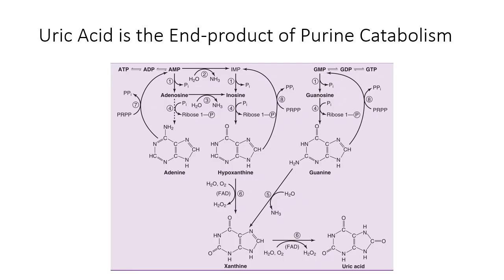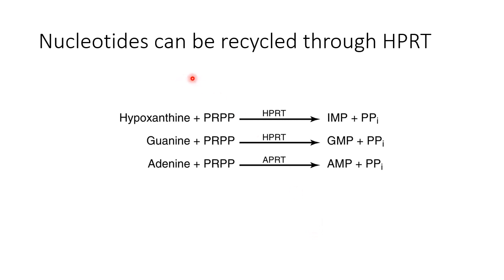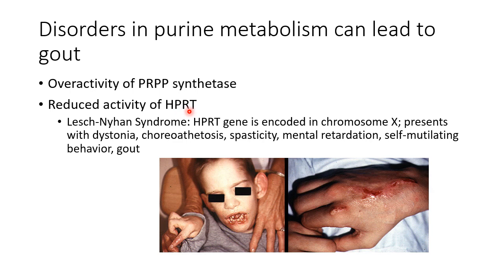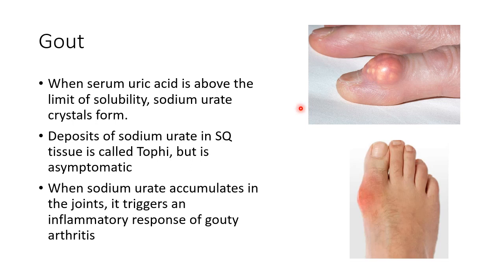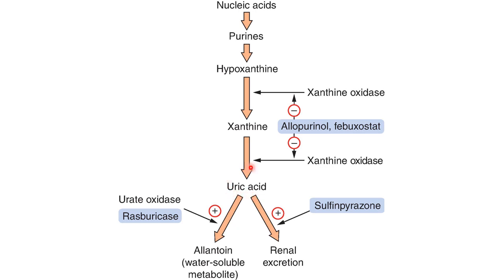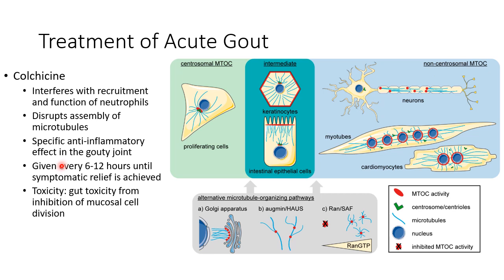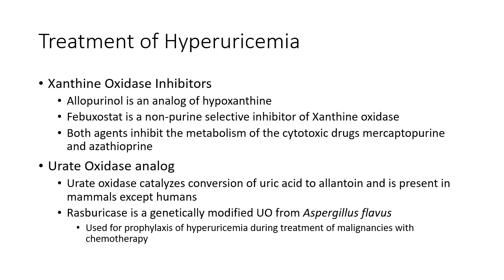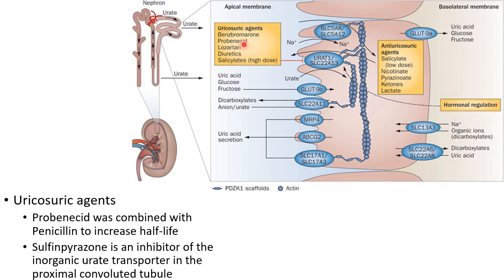Developments in the Therapy of Gout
Review of Purine Metabolism
Gout and its Complications
Acute Therapy of Gout
Hypouricemic agents